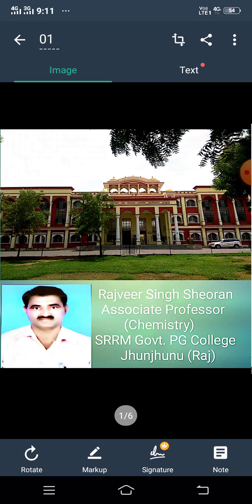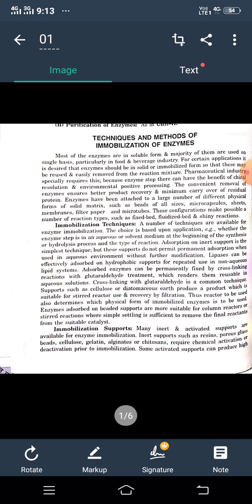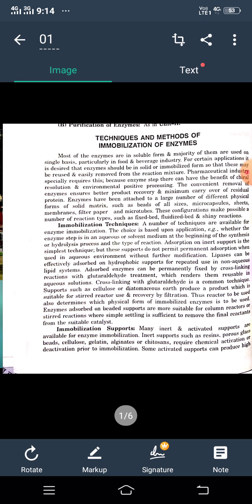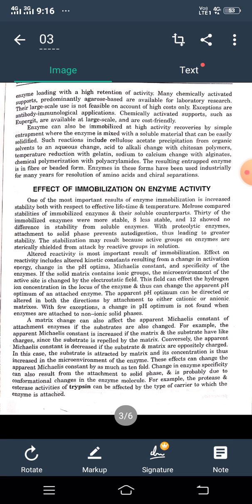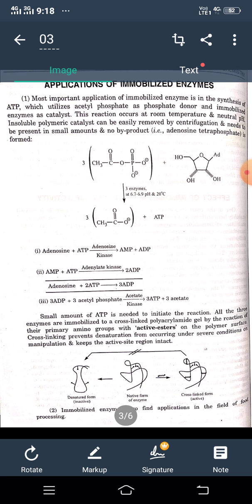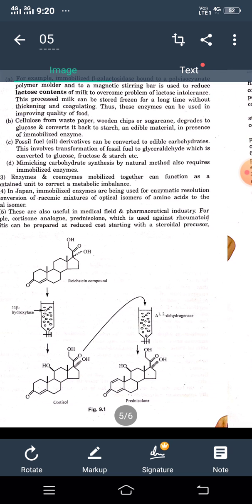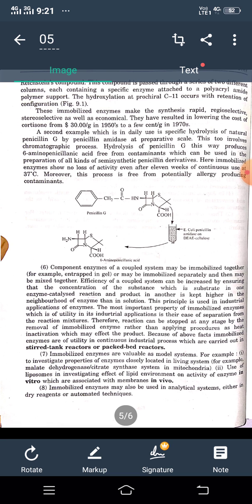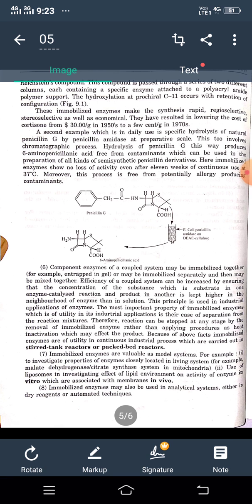Application Enzymes by Rajveer Singh Sheoran associate professor chemistry govt college jhunjhunu